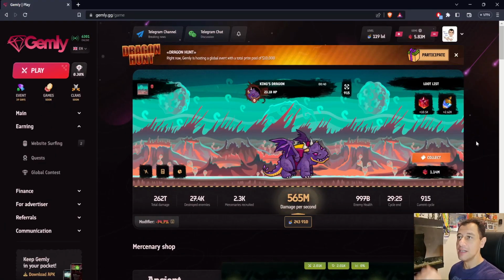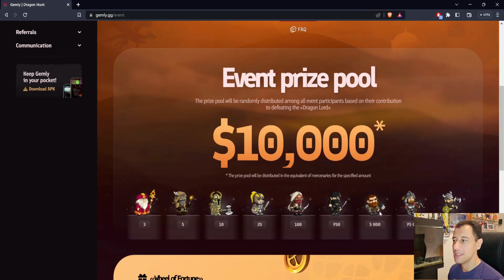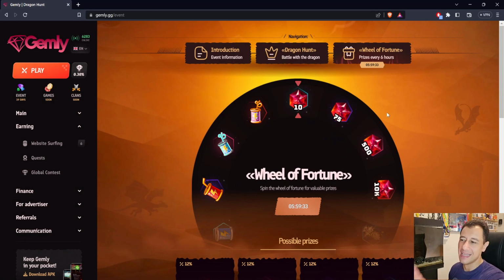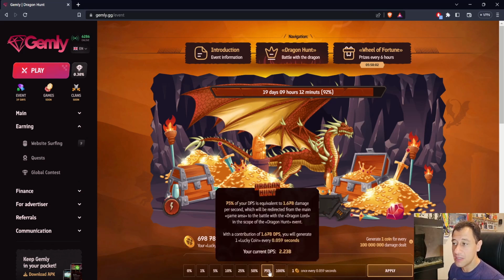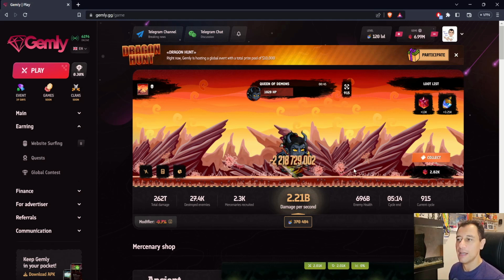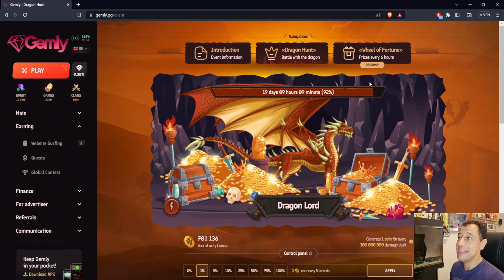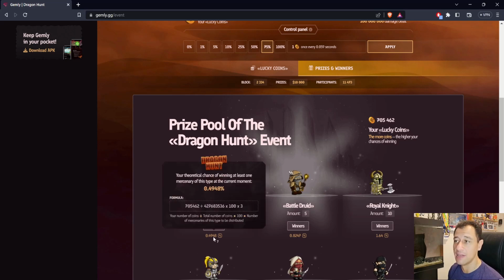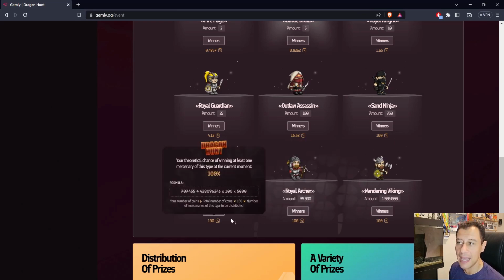Gemly | Dragon Hunt Event with Awesome Prizes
Gemly is one of my favourite play to earn games and they are now host a great event called "Dragon Hunt"

In this video I will be explaining the event and how it works and showing you some awesome prizes that you can get during the event!

Register to Gemly with my link below and get 100,000 gems when completing the 5 minute tutorial here: